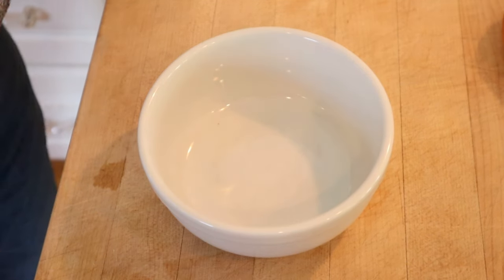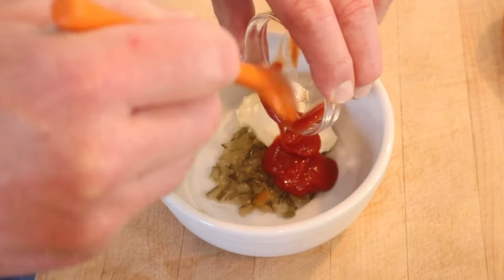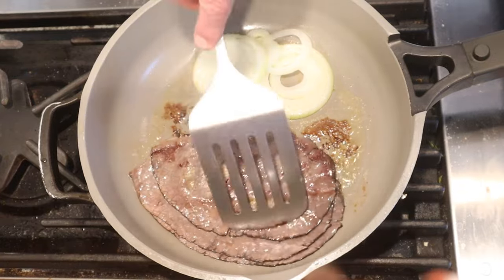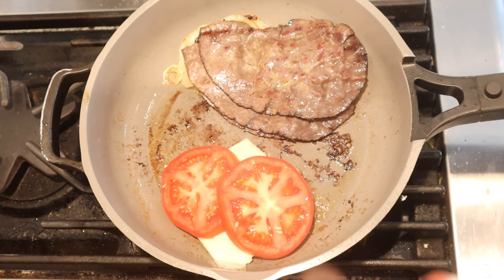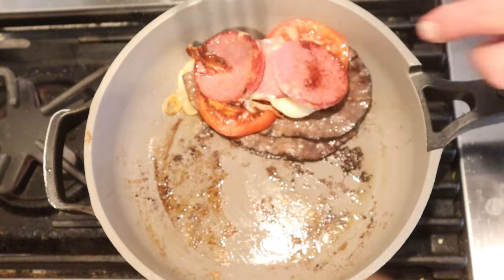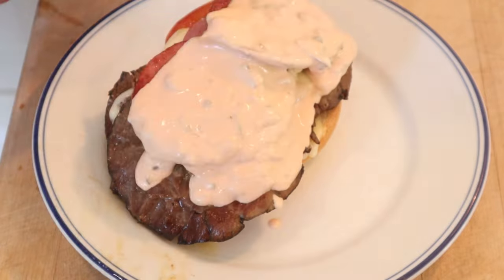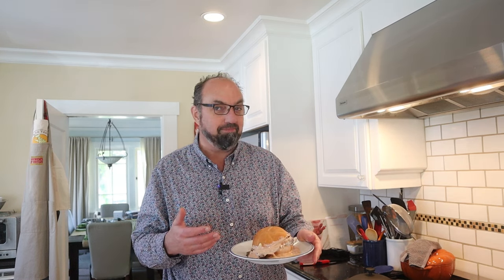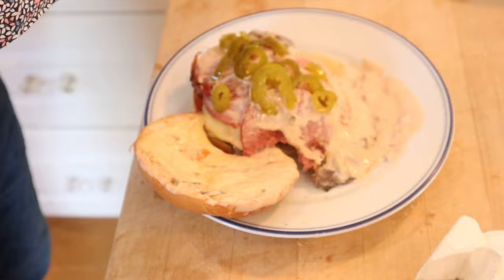The Schmitter (Philadelphia) on Sandwiches of History⁣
Today, we’re taking on another sandwich of regional history. This time we’re headed to Philadelphia for a sandwich created at McNally’s, The Schmitter. Apparently it was created for a gentleman who sat at the bar and only drank Schmidt’s beer. Never mind that his name was Dennis Krenich. Alas, the sandwich would not be named for him but it lives on to this day. It has a particular set of ingredients and a particular way of cooking them which, after making the sandwich, I get. Oh and it is messy. But in a very good way. If you’re keen to give this a go, I used this recipe